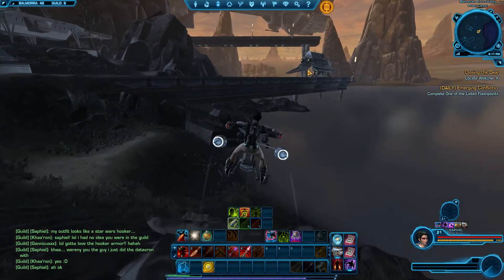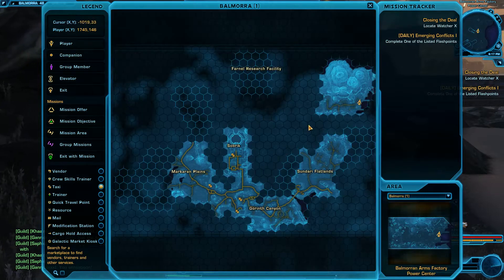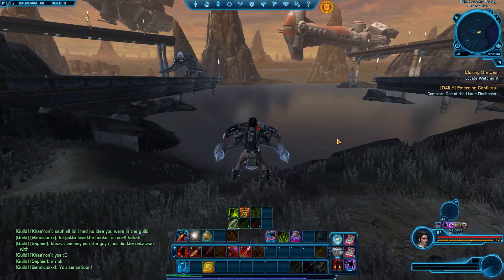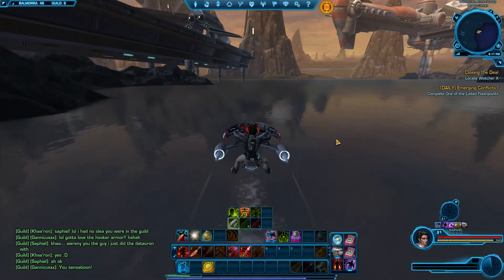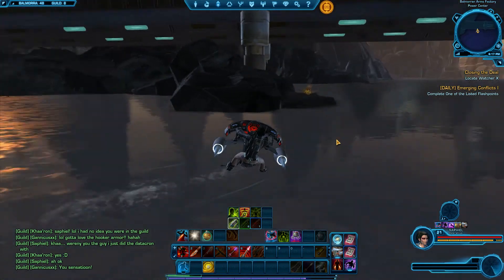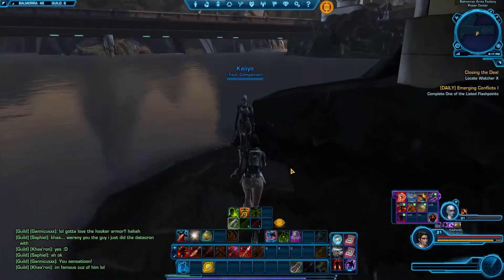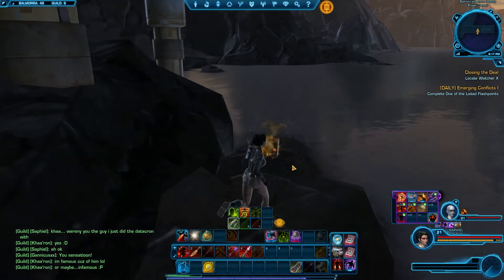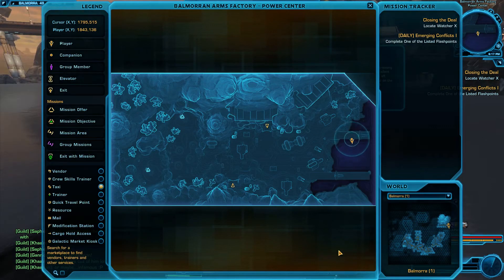Balmorra Datacron 15 Of 67